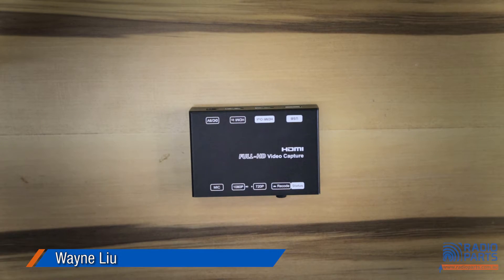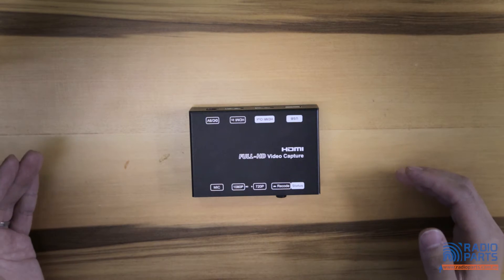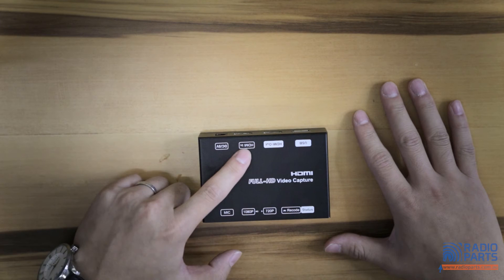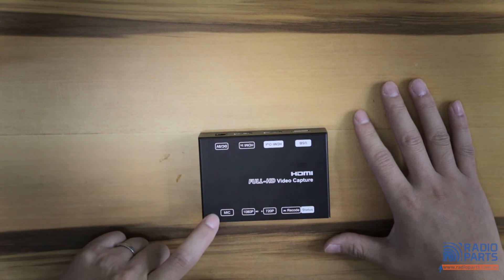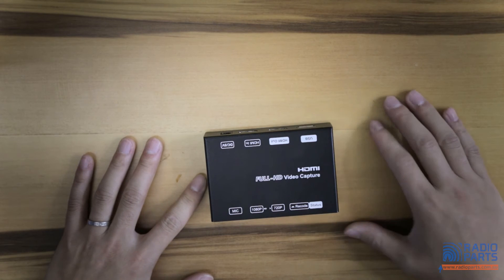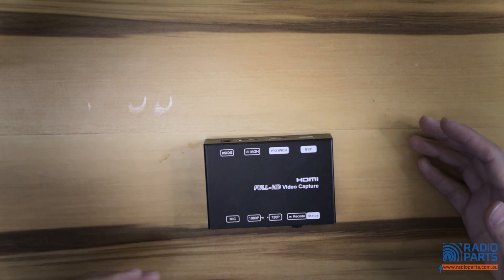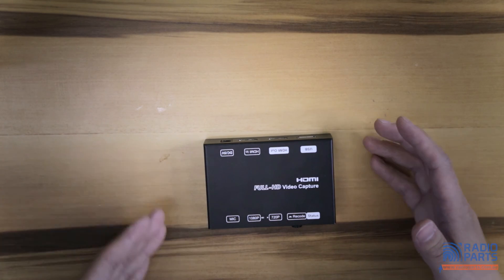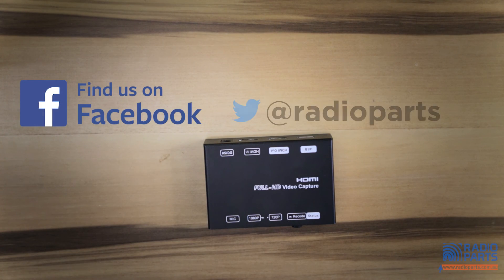HDVC01 1080p HD Video Capture Device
Pro2's HDVC1 is an easy to use high definition video capture device. Allows you to record HD signals on to USB flash drives. Perfect for recording game footage or for product demos!